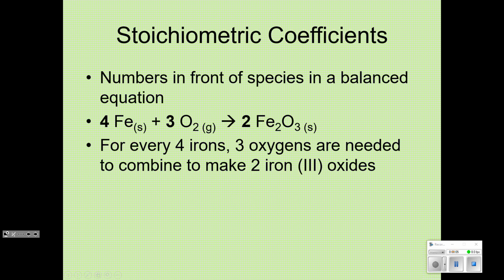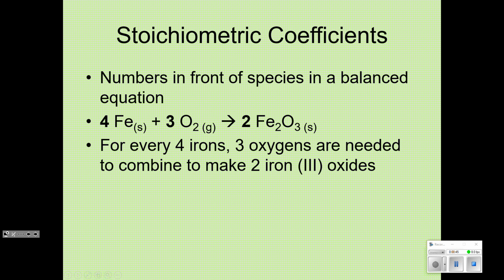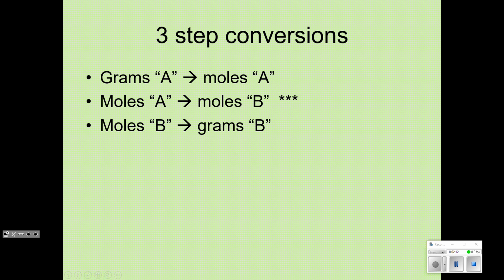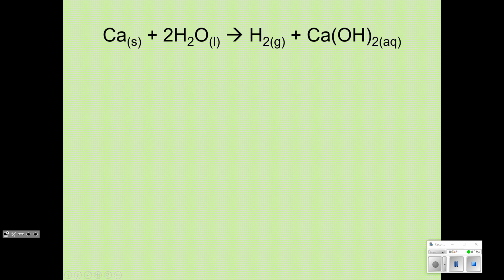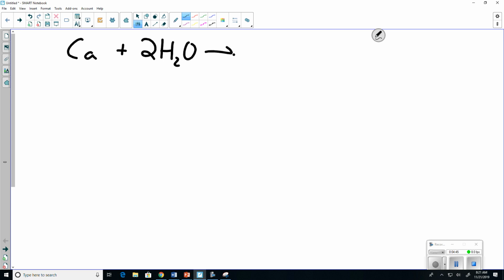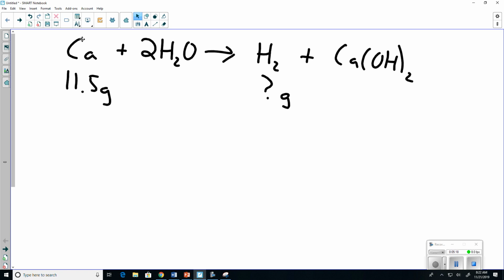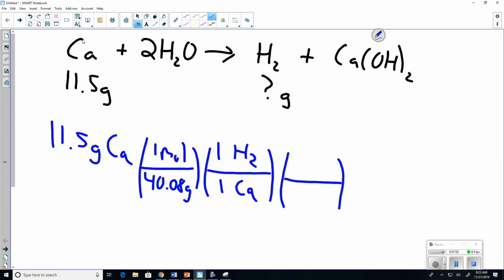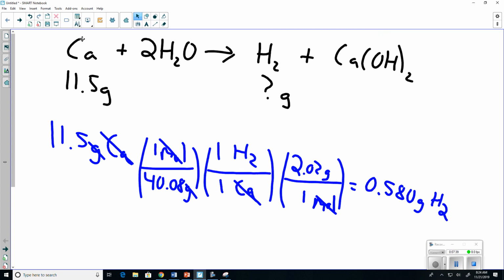stoichiometry audio notes